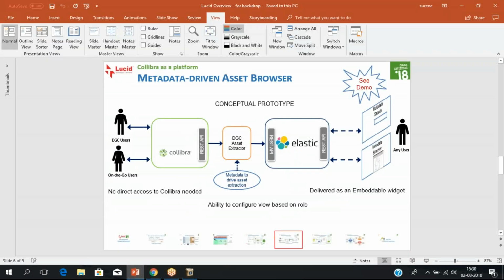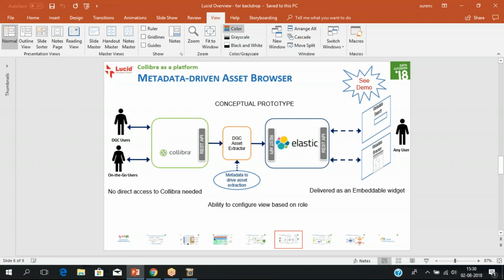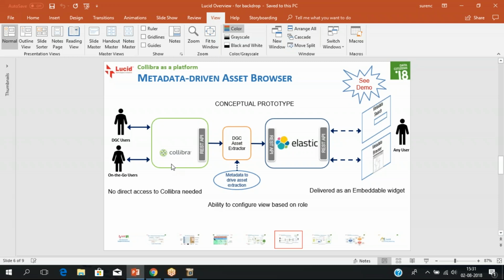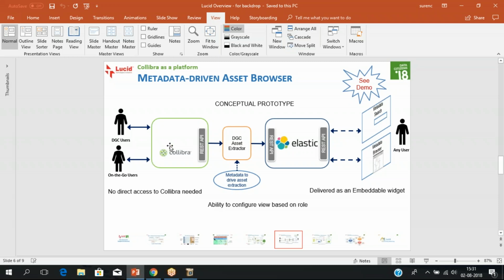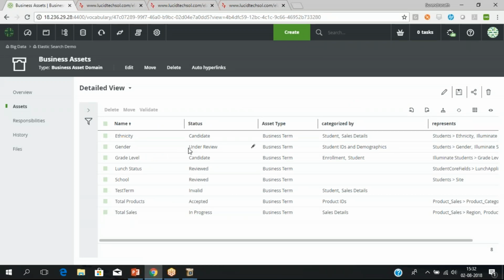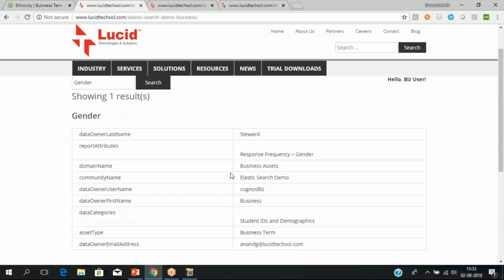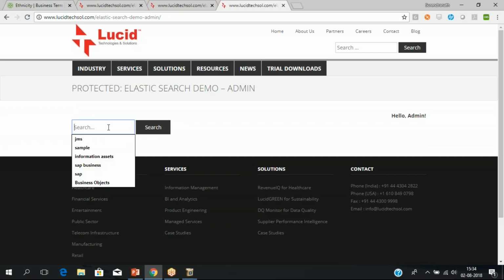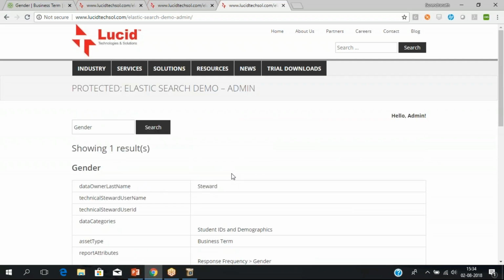Metadata-driven Asset Browser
Metadata-driven Asset Browser on Collibra using Elastic Search